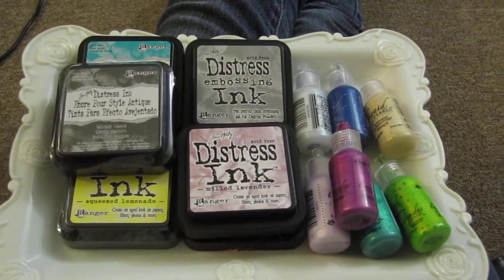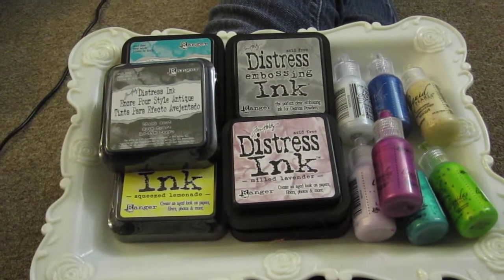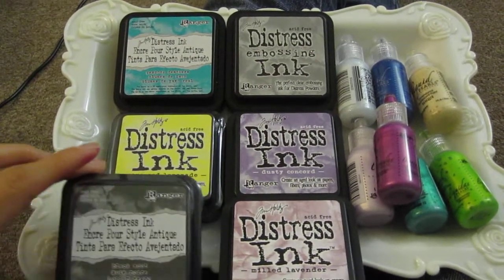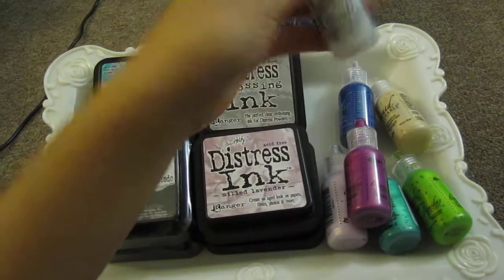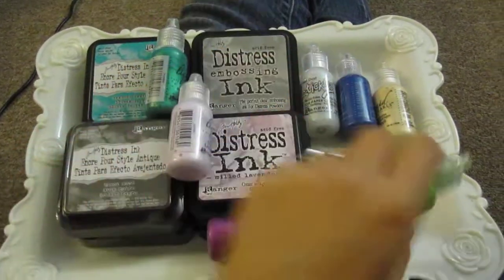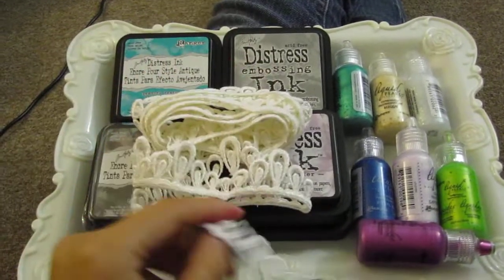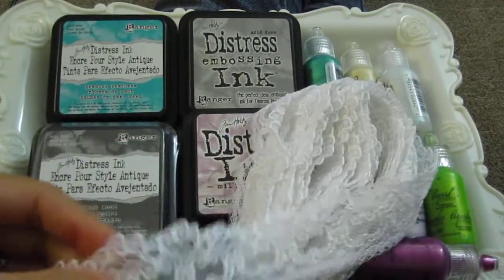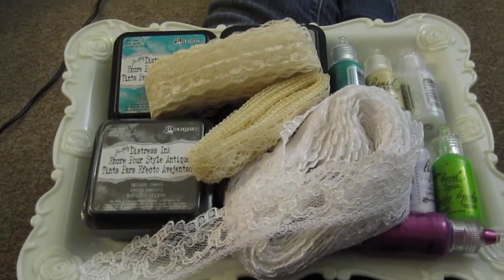MY FB HAUL